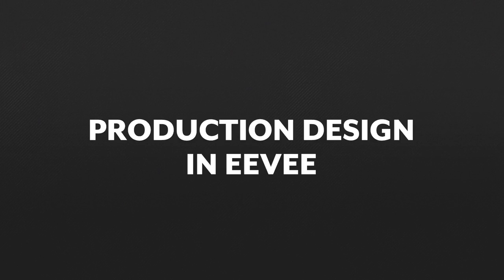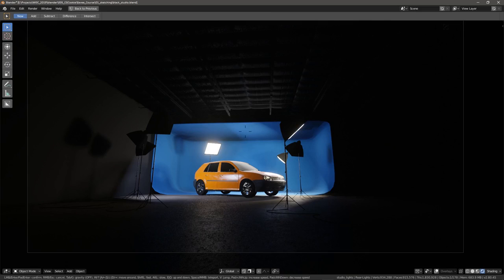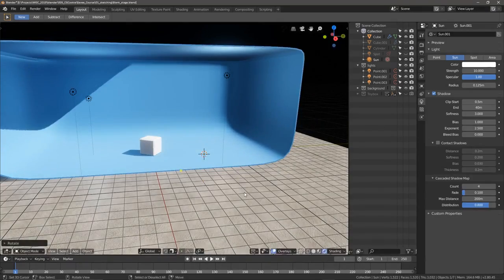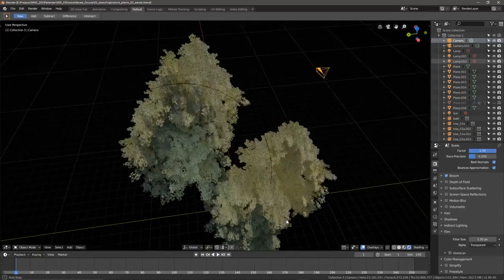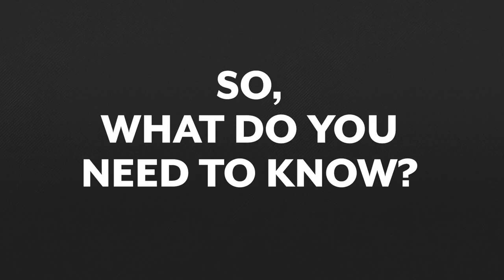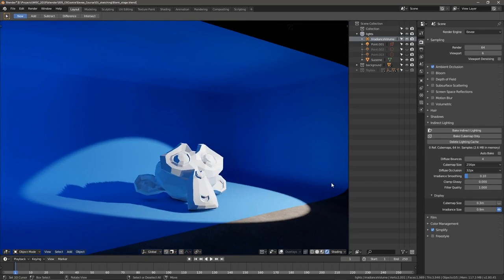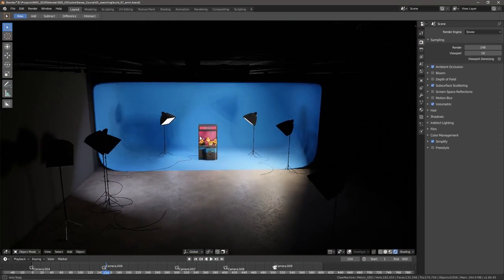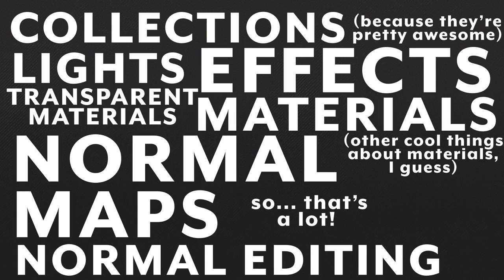Production Design with Blender 2.8 and Eevee: Tutorial Course Introduction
This is the 1st lesson from a CG Cookie video course that dives deep into EEVEE!

Get up to speed with Blender 2.8 and its ground-breaking realtime render engine, Eevee. In this Blender 2.8 video tutorial, Ethan Snell takes you deep into the details about Eevee's lighting and material capabilities along with a cubic ton of tips and tricks.

This 8-lesson course separates the hype from the reality and will help you truly understand what EEVEE brings to the table - and how to make the most of it.